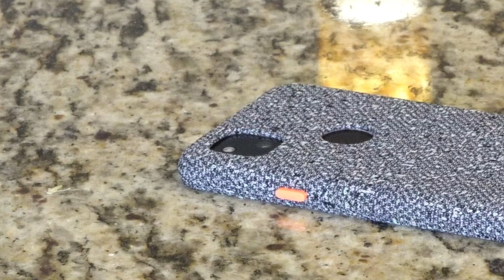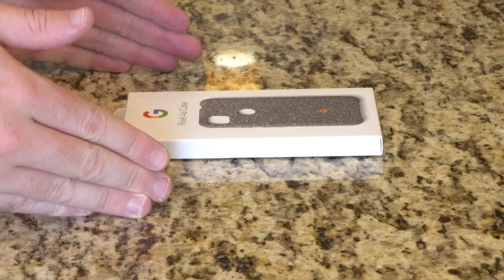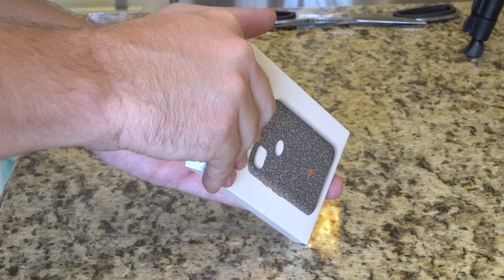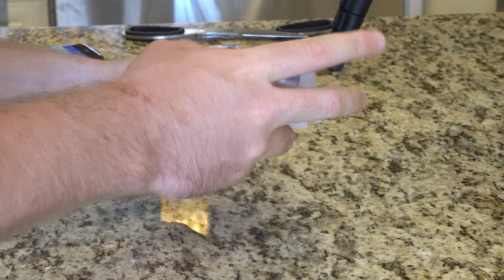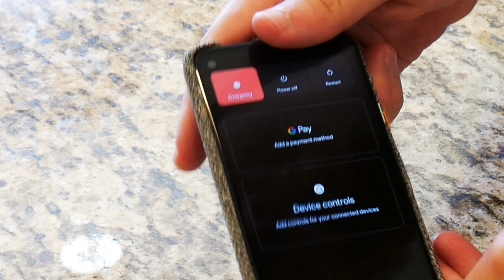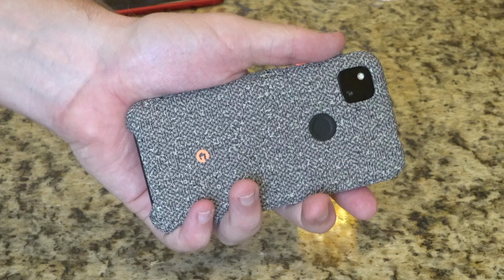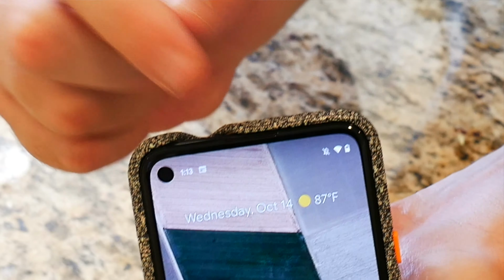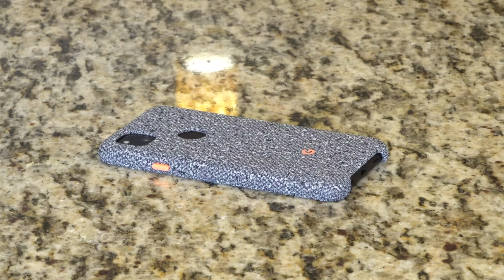As Good As It Get's. Google - Pixel 4a Case Rock Candy Unboxing + First Impressions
John Warminski

Big-Box Good

Convenience Good

Vendor Good

***Buy this product from a vendor such as from a vendor at a flea market or from a vendor on the street.

John Warminski